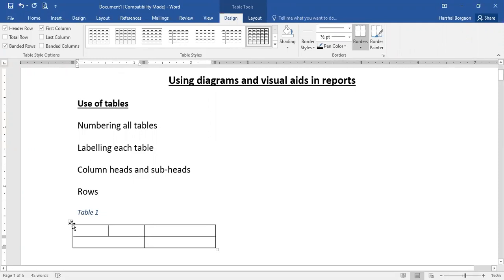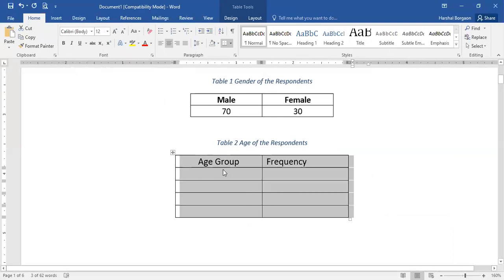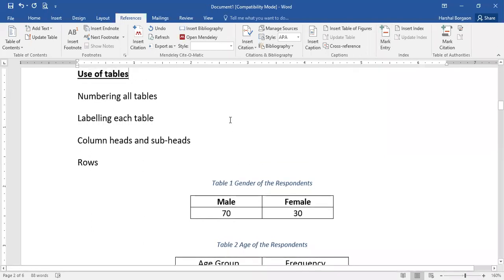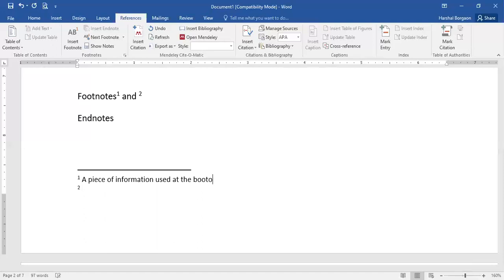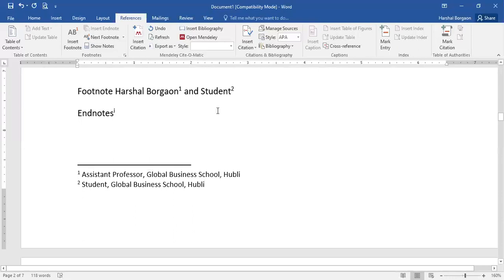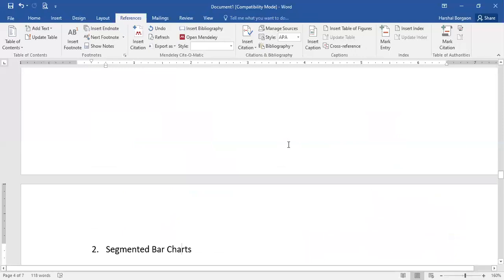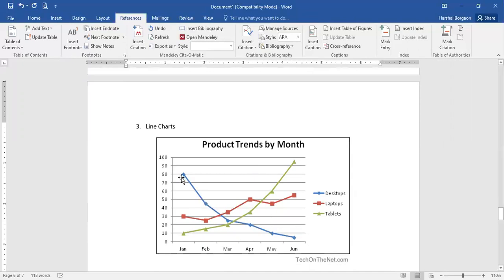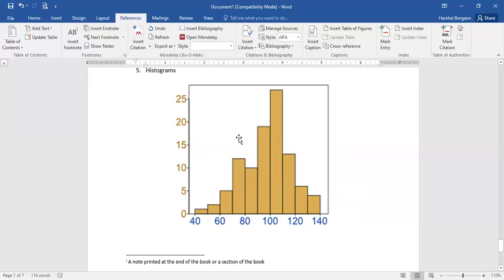Business Reports - Use of Tables and Visual Aids (Part C)